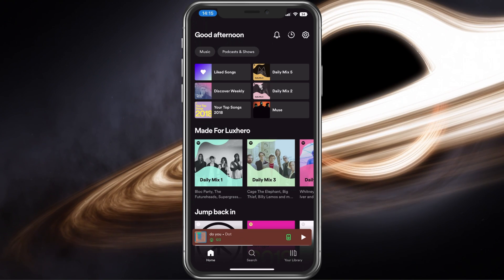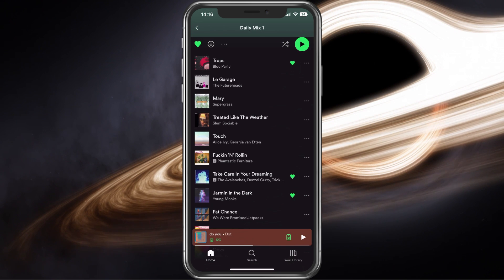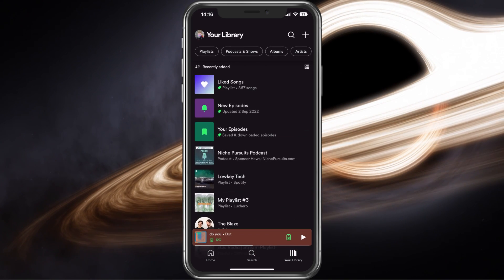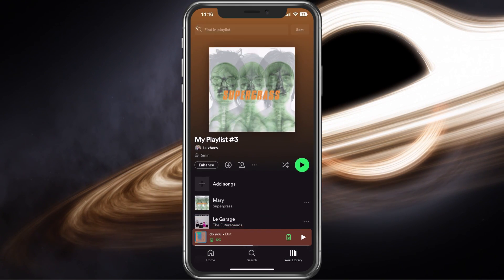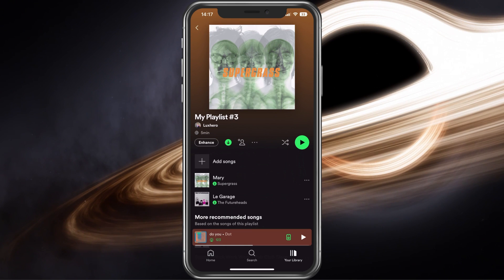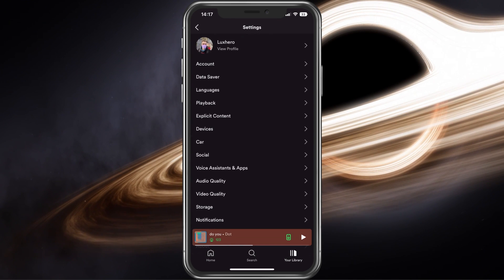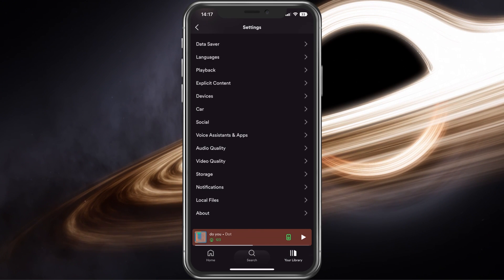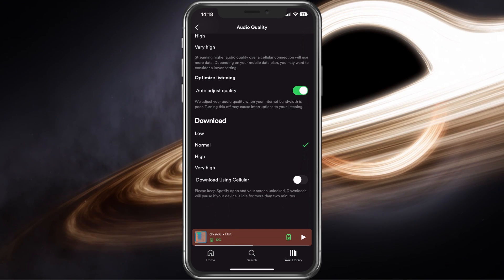How To Download Songs in Spotify Without Premium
A short tutorial on how to download songs using your Spotify app without having a premium account.

Timestamps:
0:00 Introduction
0:15 Update Spotify
0:29 Add Songs to Playlist
0:50 Create New Playlist
1:11 Download Songs
1:41 Spotify Storage Settings
2:05 Spotify Audio Quality Settings